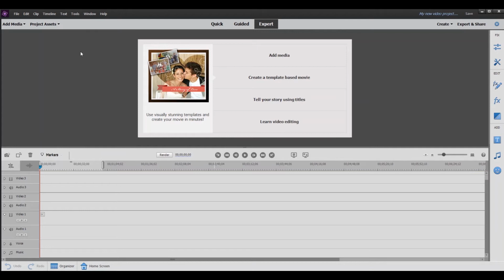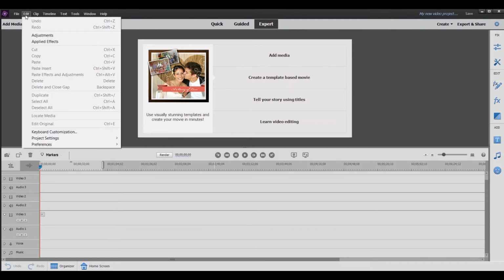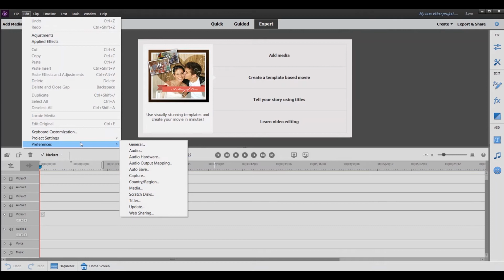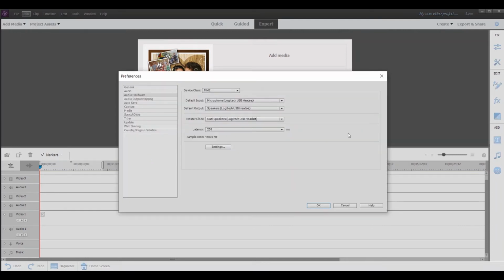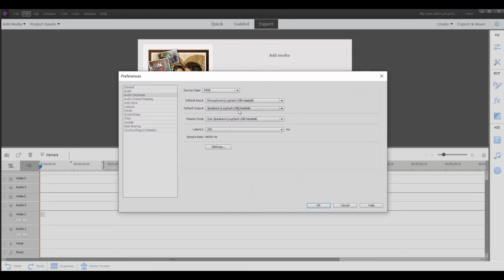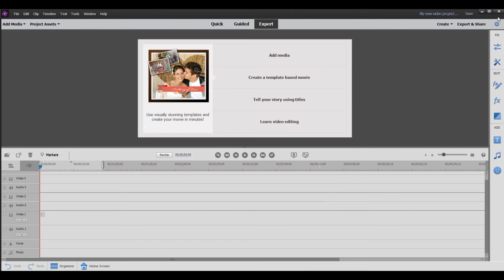Adobe Premiere Elements Audio Not Working-How To Fix It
If you have any issues, please comment in the below and we will try to help you.